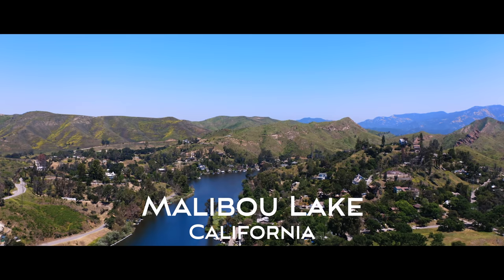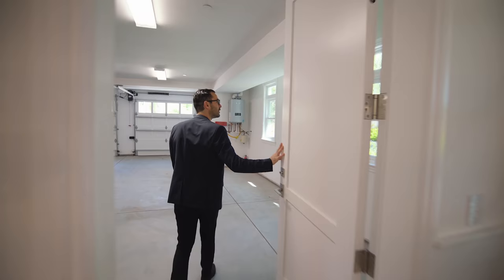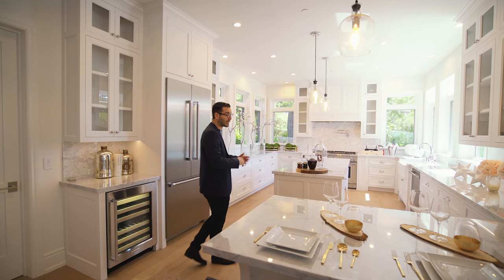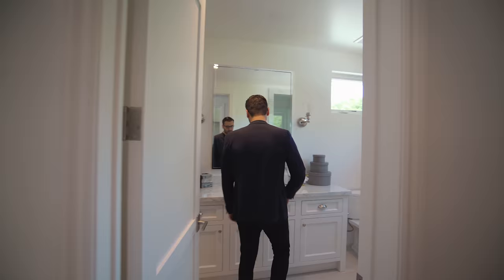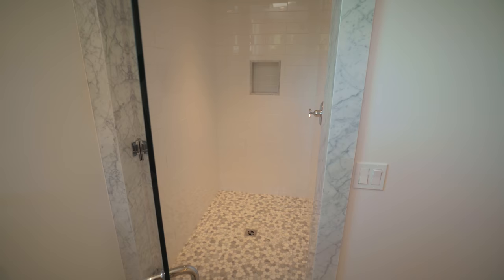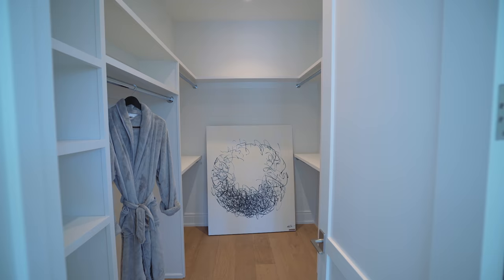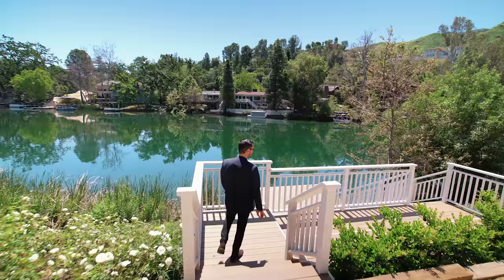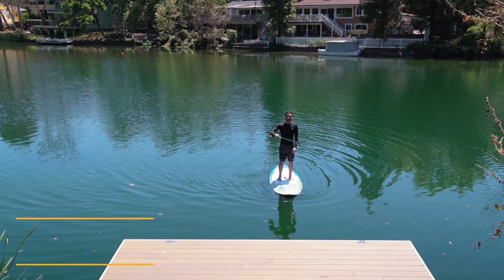TOURING a $4,000,000 Hamptons Style Lakefront Mansion in California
On this week`s episode, we toured a newly constructed Hampton style house located in Malibou Lake, California; and went into the history of the lake and it`s connection to the Hollywood film making industry. Follow Me, Mikey and Trey on Instagram: @EnesYilmazer  -  @AyersWorld  -  @TreyHasPride .

Specs: 4 bedroom, 4.5 baths
4,302 sq ft interior space
31,885 sq ft lot
Listing Price: $3,995,000
Listing agents: John Herkenrath(DRE  01466775), Rachel Witzbuch(DRE 01977370)

Listing Description: "Waterfront Hamptons-style, new construction home in premier lake location. A picturesque country road leads to gated entrance with enchanted lake views. Experience this home awash with natural light & beauty featuring true indoor outdoor living. Gourmet kitchen, top quality finishes & appliances throughout. Wrap around deck compliments this luxuriously appointed home offering stunning views from every room. All bedrooms located on same level including spacious guest quarters with private oversized deck. Your private dock awaits along with surrounding Santa Monica Mountains to immerse yourself in nature. Your exclusive community membership provides clubhouse, pool, tennis courts, boat & lakefront park. Award-winning Las Virgenes schools nearby & top tier private schools attract families to this desirable locale, also serving as second home / vacation retreat destination to achieve privacy, comfort & elegance. Minutes to shopping, dining, entertainment, vineyards, Hwy101 & Malibu beach."

As a real estate agent here in Los Angeles, I have had the pleasure to give mansion tours all around Los Angeles with neighborhoods including Beverly Hills, Hollywood Hills, Malibu, Brentwood, Santa Monica, Holmby Hills, Downtown, Laurel Canyon, Sherman Oaks, Studio City, Encino, Palos Verdes and Mid City. I am a real estate agent working for Compass Rodeo office in Beverly Hills. Compass, since its launched, now is the country's largest independent real estate brokerage. If this is your first time to my channel, then welcome! You will discover in this channel that we like to have a good time while touring some of the most expensive homes on the planet.

Camera Gear used in the Video and Edit:

My favorite books:

Photo credits:
shorturl.at/qFGTX
shorturl.at/mrY38
shorturl.at/xW028
shorturl.at/lpN28
shorturl.at/dlxN7